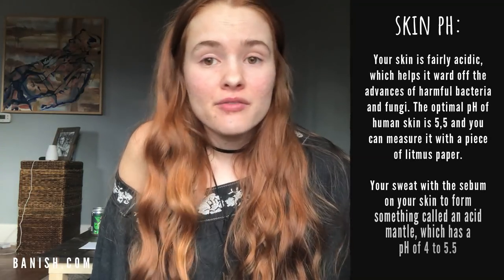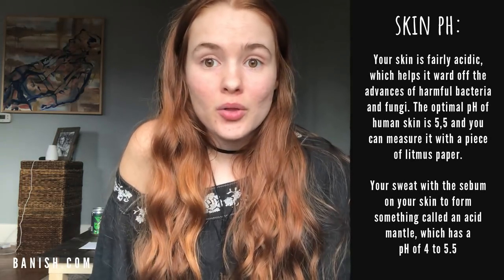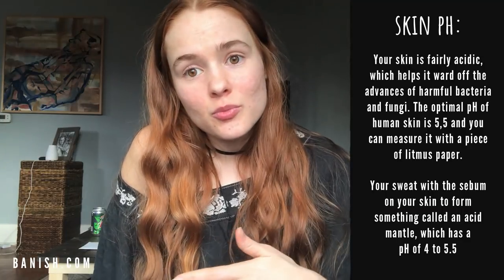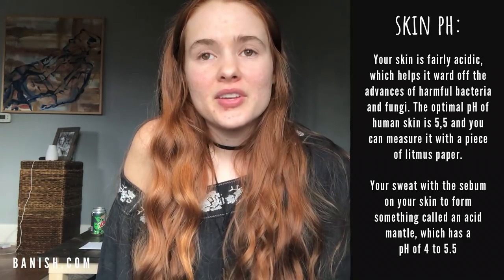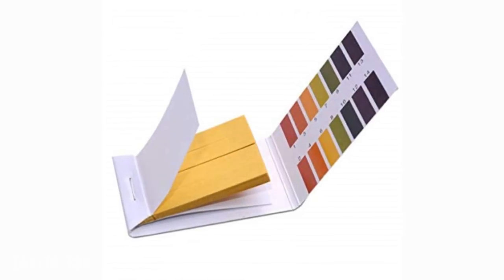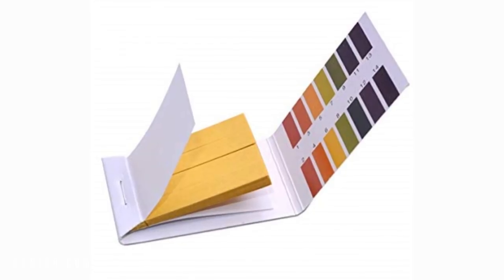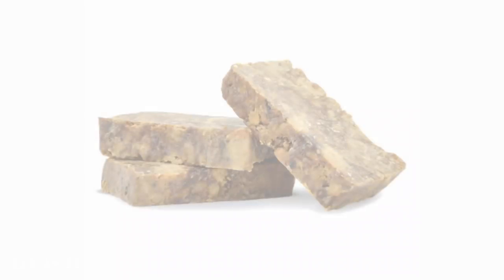Is Your Acne Caused by Upset Acid Mantle? | Skin pH and Acne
The acid mantle is severely underrated when it comes to healthy, blemish-free skin. Before a week ago, I hadn't really considered it as a major factor contributing to my acne. Sure, I thought maybe it could make things a little worse, but never did I think it was the main factor. Well, guess what folks- it can be. If you're constantly over exfoliating and using alkaline cleansers you may be stripping the skin of its acid mantle leaving it vulnerable to inflammation and acne-causing bacteria.

WHAT IS THE ACID MANTLE AND WHY IS IT IMPORTANT?

The acid mantle, or barrier, is a very fine thin layer on your skin made up of sweat, fatty acids, and sebum secreted from your sebaceous glands. The acid mantle plays an important part when it comes to the overall health of your skin. It acts as an invisible shield and protects your skin from bacteria, viruses, and other harmful contaminants that might damage the barrier of the skin. It keeps the good stuff in, and the bad stuff out. Externally, pH plays an important role in maintaining a healthy acid mantle.

HOW THE ACID MANTLE BECOMES DISRUPTED

There are several ways an acid mantle can be thrown off balance:

➡ Overuse of skincare products (washing your face too much)
➡ Over exfoliation, chemical and physical
➡ Using bar soap (alkaline 7+)
➡ Harsh toners, isopropyl alcohol, makeup remover/wipes with alcohol
➡ Using tap water (can more alkaline than skin from 6.5 - 7)
➡ Not using pH balanced products (too alkaline)

HOW TO TELL IF YOUR ACID MANTLE IS OUT OF WHACK

There are several telltale (and some not so obvious) signs of a damaged skin barrier:

➡ Increased skin sensitivity, skin is highly reactive
➡ Redness
➡ Hyperinflammatory response
➡ Dryness
➡ Flakiness, Itching, Tightness
➡ Skin stinging upon product application
➡ Tried multiple different products with no difference in skin
➡ Tried multiple different diets or lifestyle changes with no difference in skin